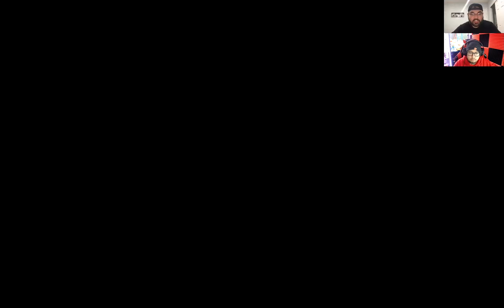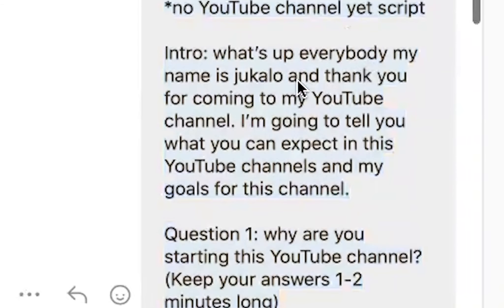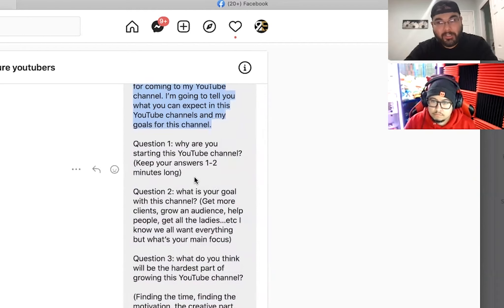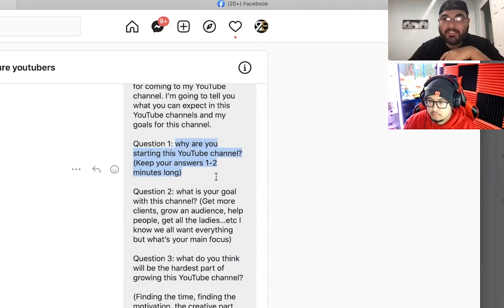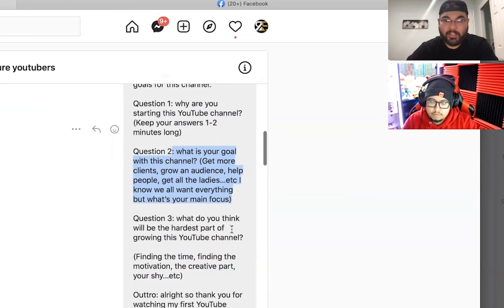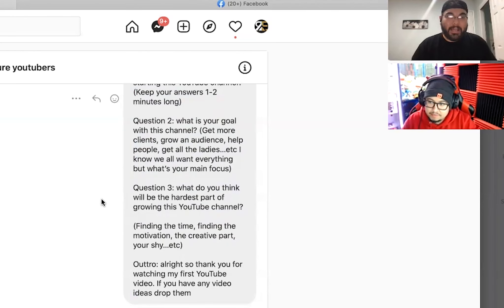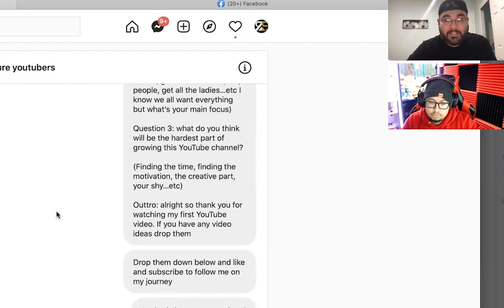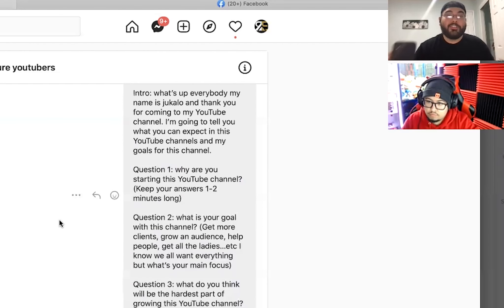Writing Your First YouTube Script